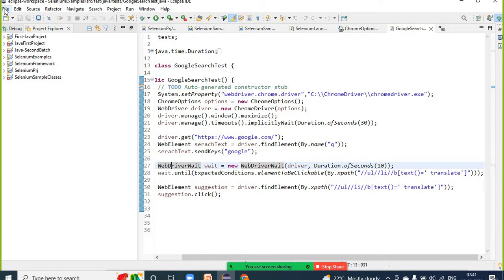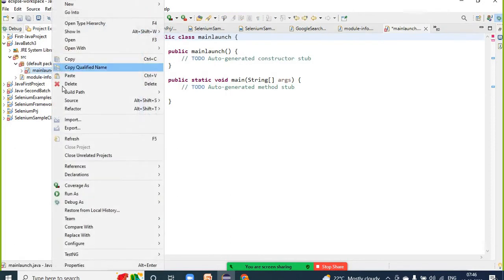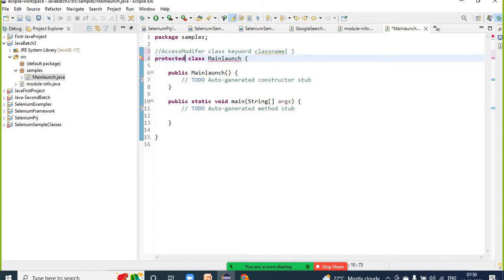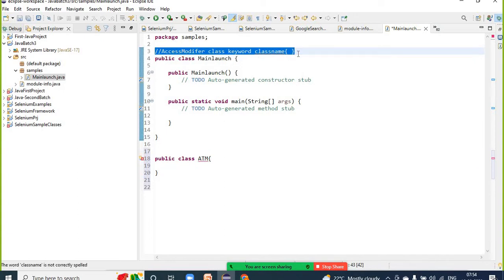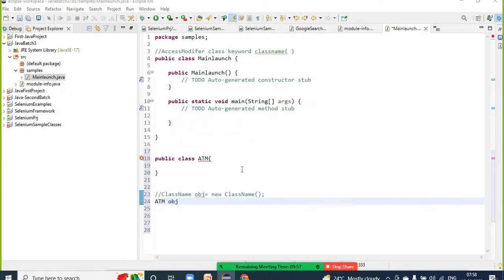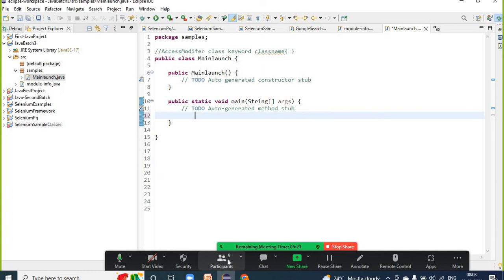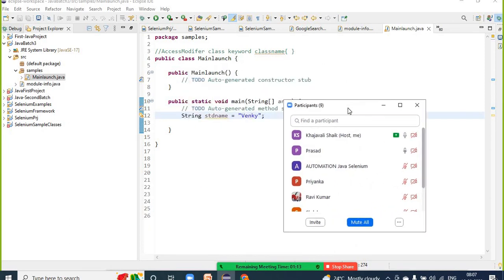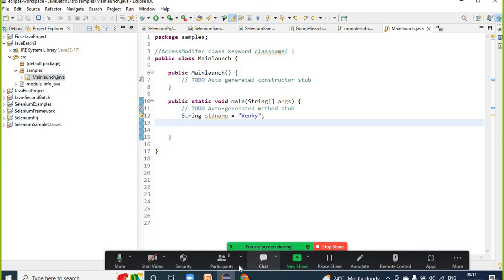Classes and Objects in Java | Java Basics -Part1 | Access Modifiers| Variables in Java